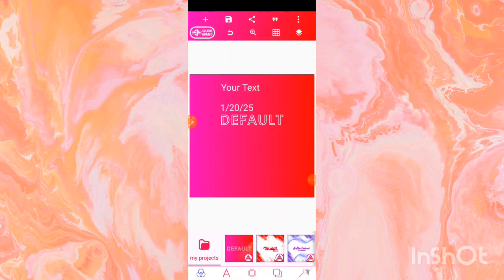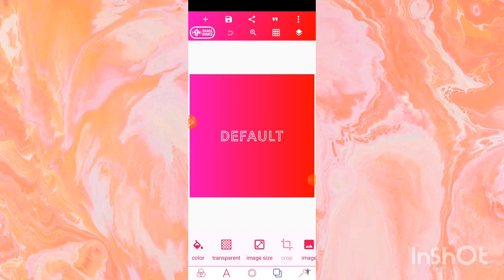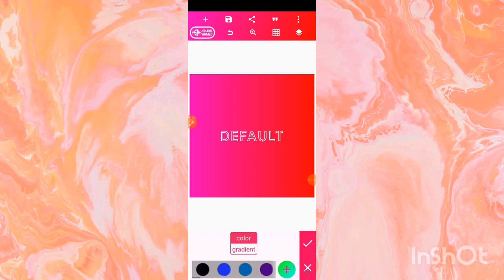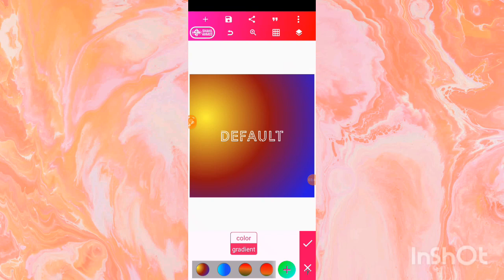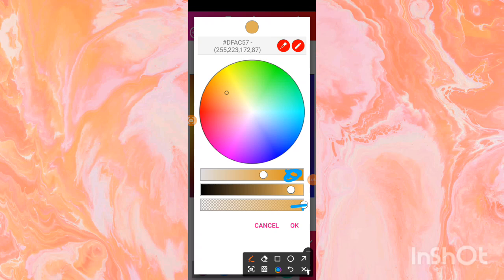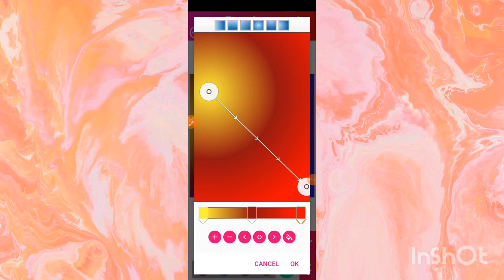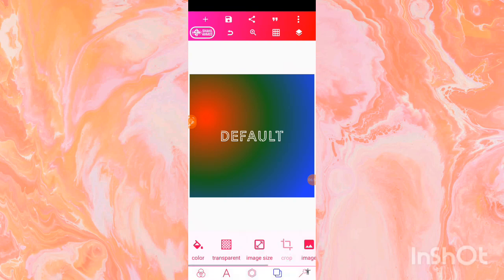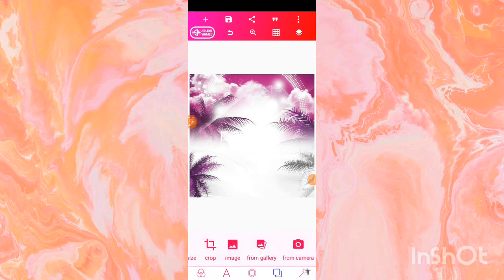HOW TO FIX FLYER BACKGROUND WITH SMARTPHONE ✅🔥🔥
Use this link to partake in subsequent free trainings and stay updated on our training activities.👇🏼